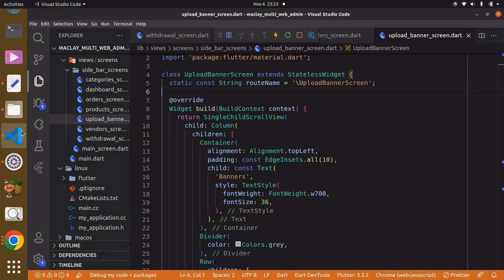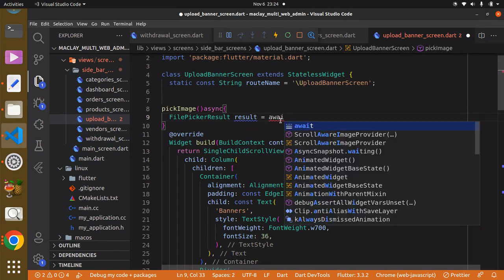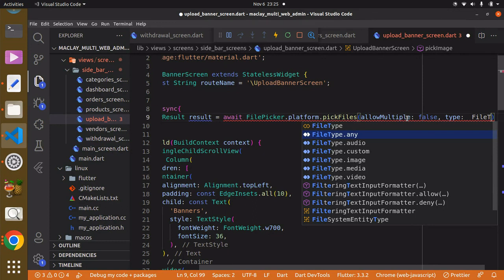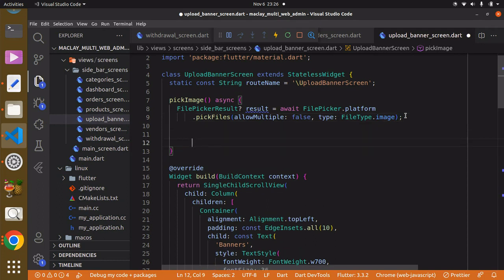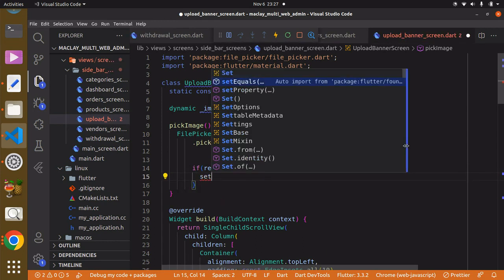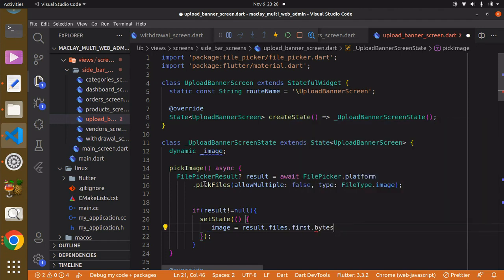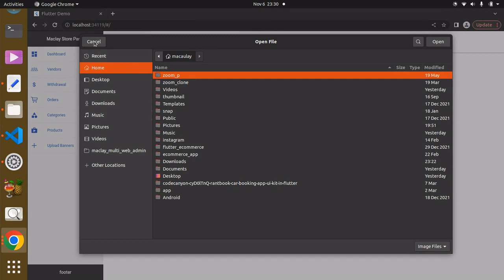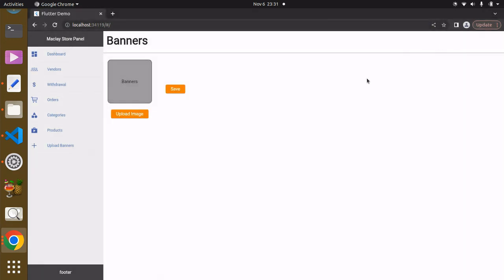Part 36 | Flutter & Firebase Multi-vendor App | Admin Panel | PickImage